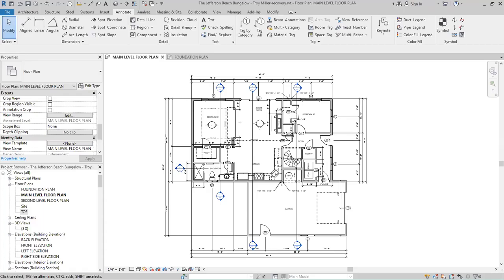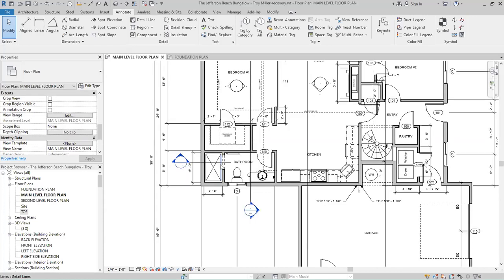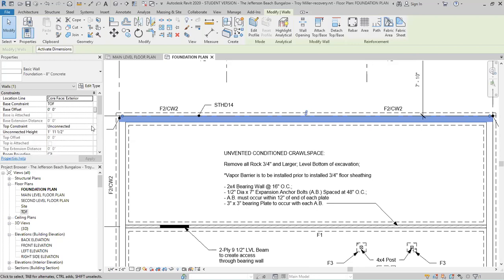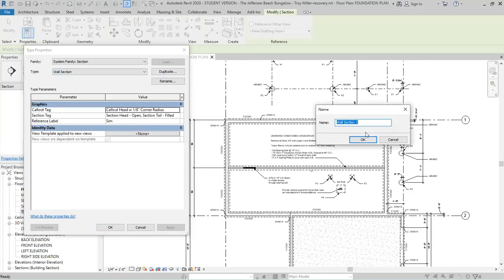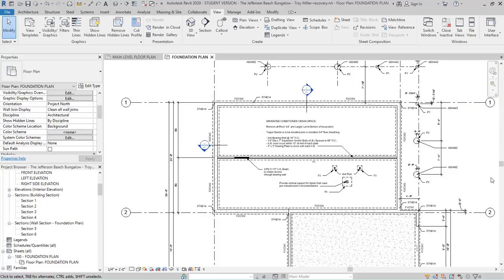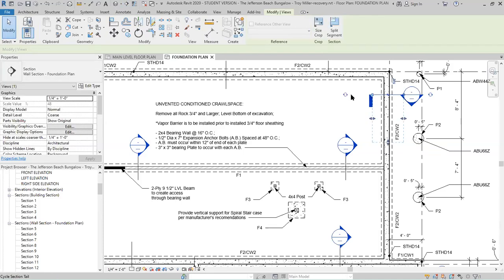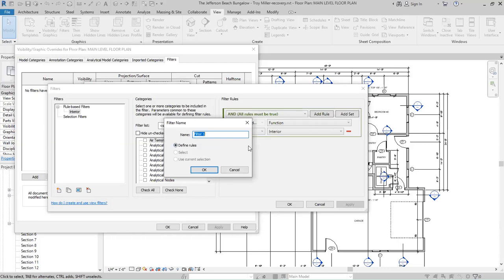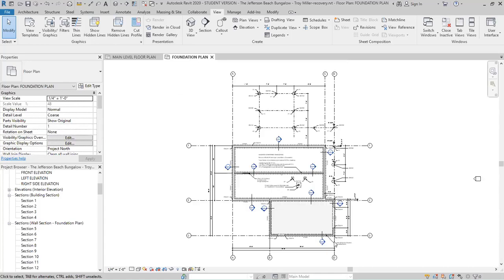2-2d --- Detailing Foundation Plan - Jefferson Beach Bungalow